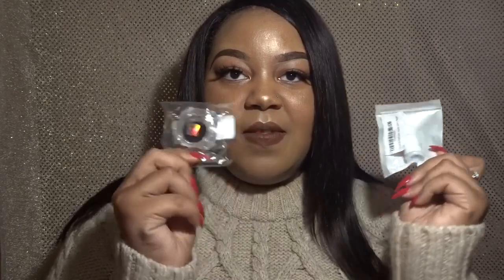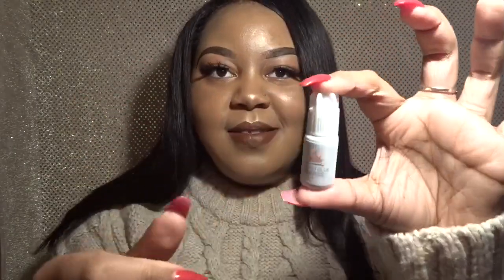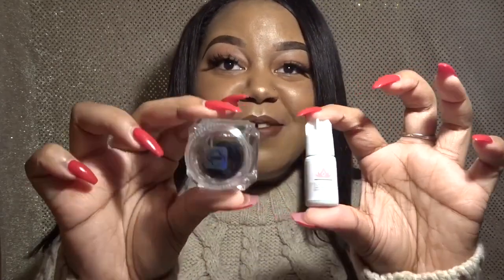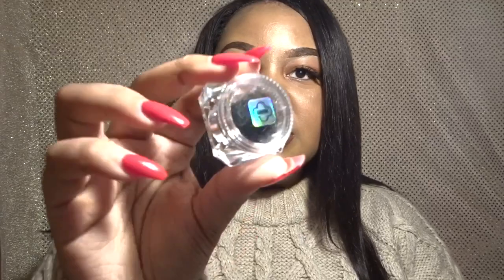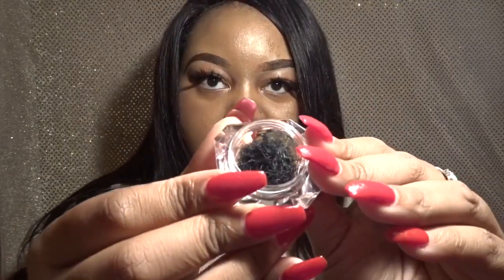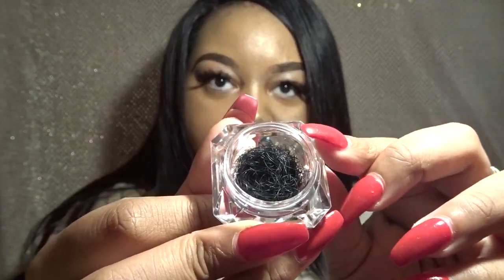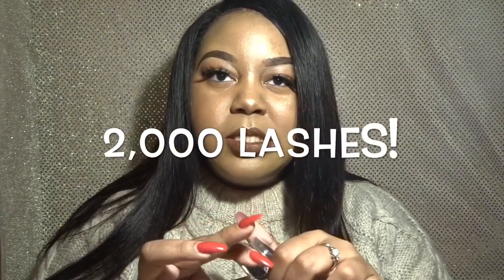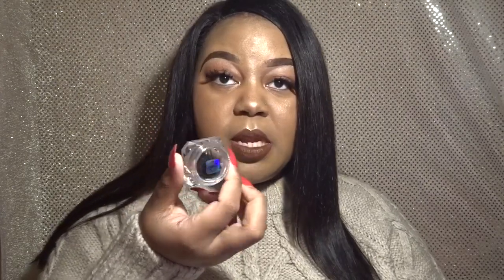KC Republic | New Products | Mink Lashes | Eyelash Extension Glue | Life As Aisha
I’m back with a new video! Happy New Year Everyone! Cheers to a new year!
KCRepublic

Mink Lash Extensions (Individual)
$14.95
Eyelash Extension Glue
$19.99